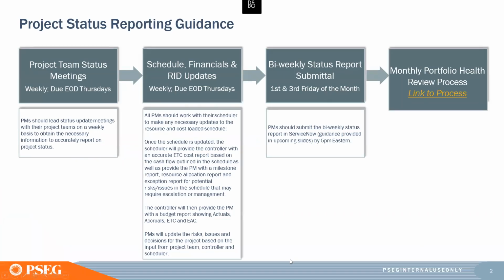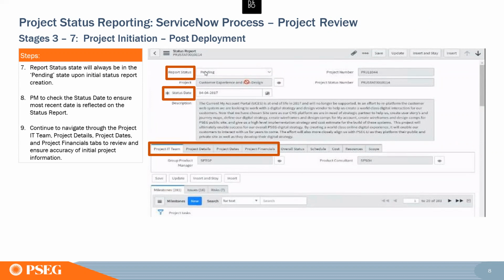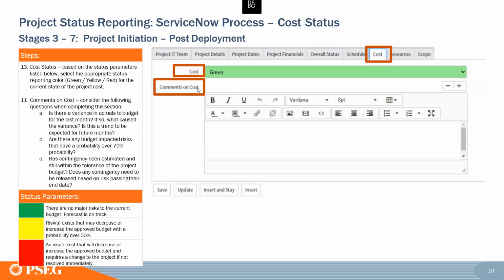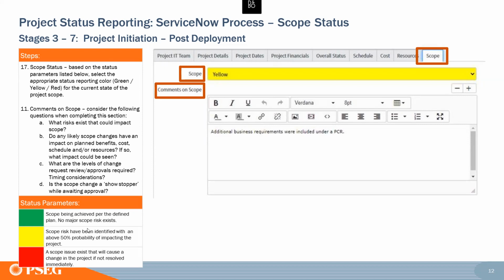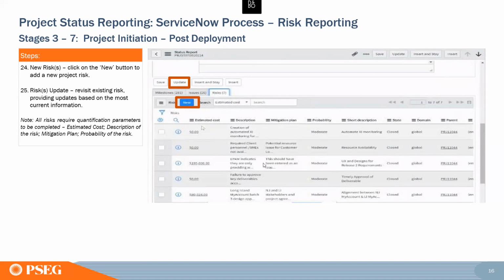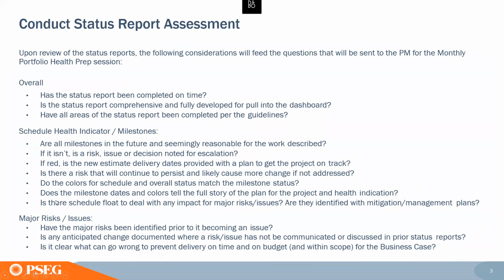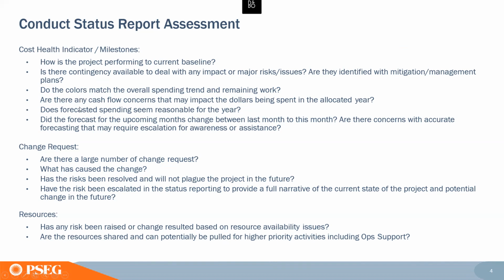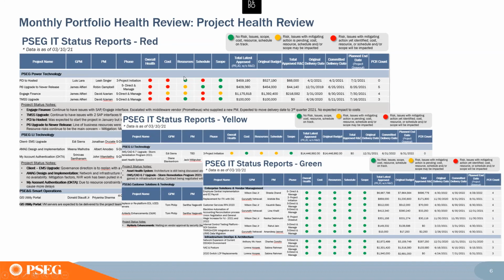Status ReportingProject HealthOct 12